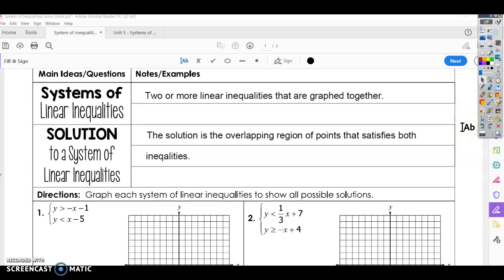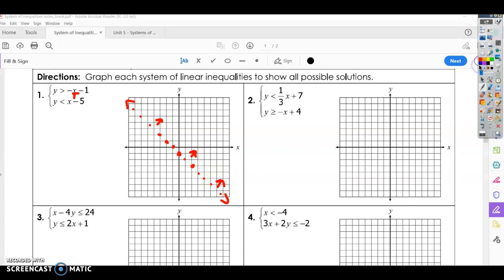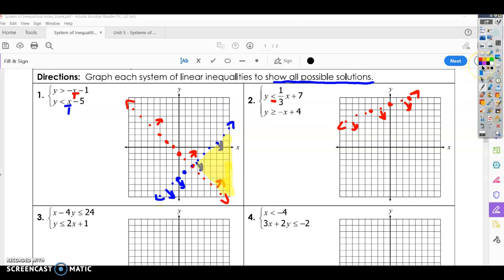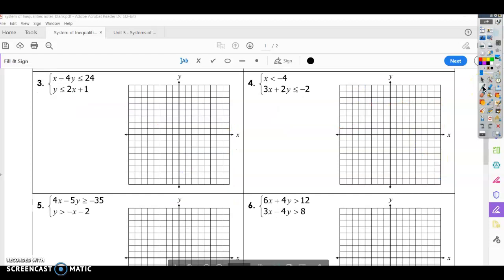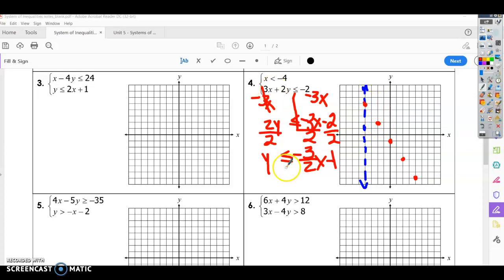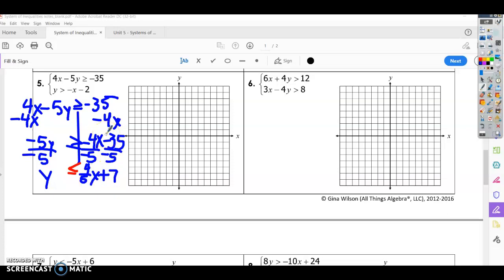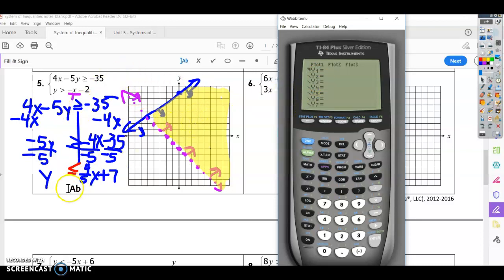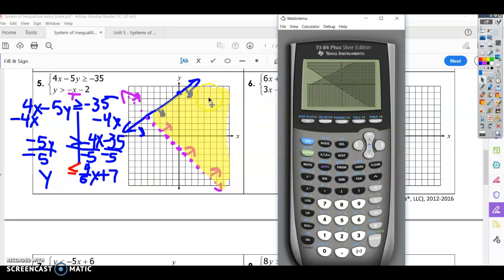Systems of Inequalities P1